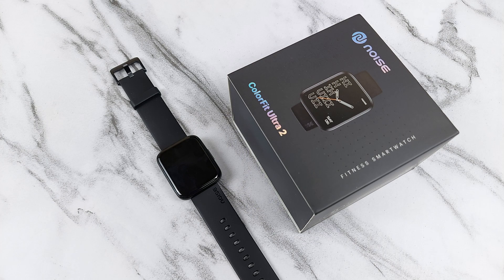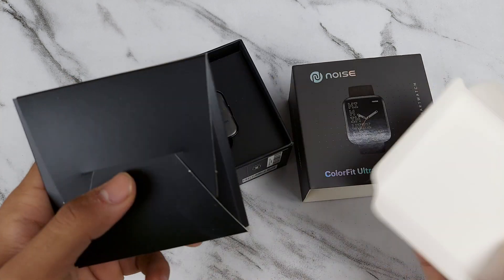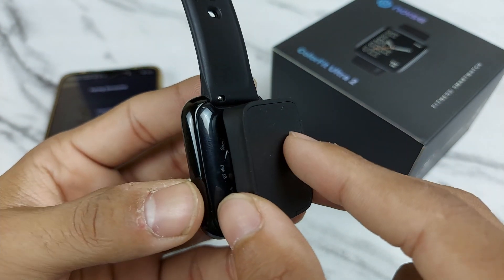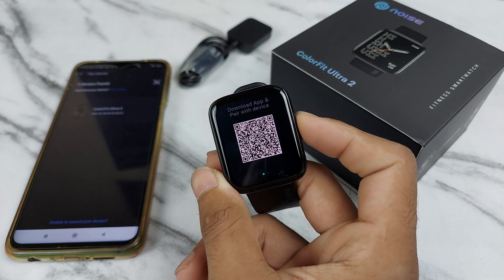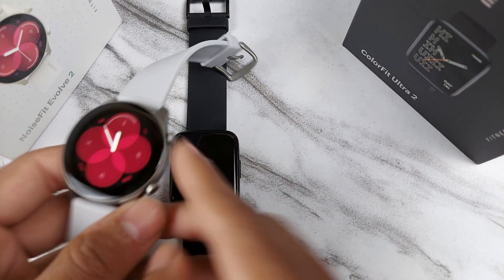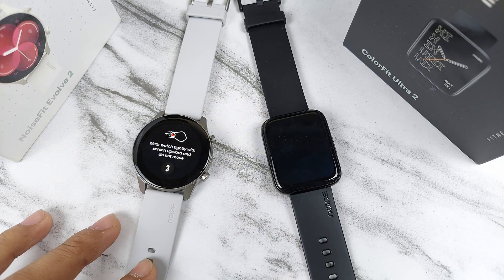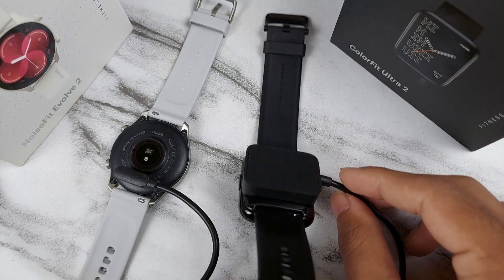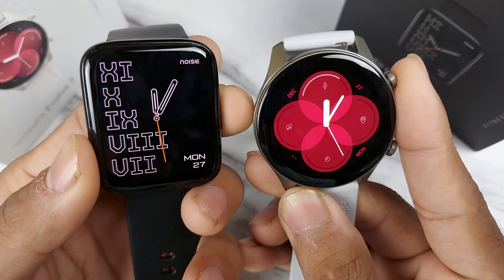Noise Colorfit Ultra 2 Unboxing & DETAILED COMPARISON⚡️ Best Smartwatch Under 5000 in 2021?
Noise Colorfit Ultra 2 Review & Unboxing - Best Smartwatch Under 5000 in 2021?

Noise Colorfit Ultra 2 smartwatch Features and Specifications
Noise Colorfit Ultra 2 smartwatch features a 1.78-inch AMOLED square touch screen display. The Noise Colorfit Ultra 2 smartwatch comes with health tracking features including Heart Rate and SPO2 tracker, sleep tracking, and Stress monitoring. The Noise Colorfit Ultra 2 is compatible with NoiseFit app. The watch supports cloud-based multiple watch faces and themes which can be accessed via the companion application.  At the core, the Watch Mercury is a fitness tracker and comes with 60+ Sports modes and a bunch of health and fitness-related features and functionalities.

The Colorfit Ultra 2 is also sweat, splash, and dust resistant with an IP68 certification. The Noise Colorfit Ultra 2 is priced at Rs 4,499. It will be available in different color options for the strap as well.

INTRO
NOISE COLOR FIT ULTRA 2 UNBOXING
COMPARISION

In this video, we will be showcasing Noise Colorfit Ultra 2 smartwatch Complete Features and specifications along with Unboxing and Hands-on Review!

Or Dosto Kuch Bhi Suggestion ho to please Comment Karo! Thanks!